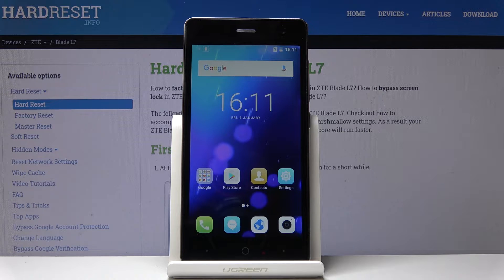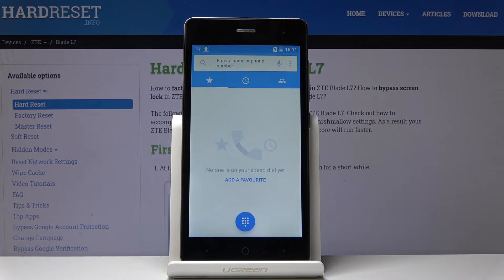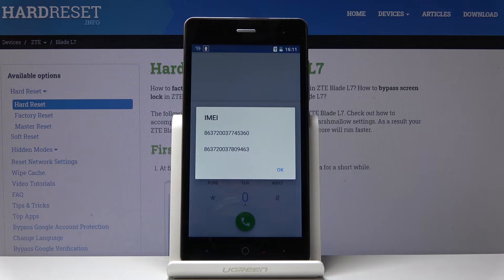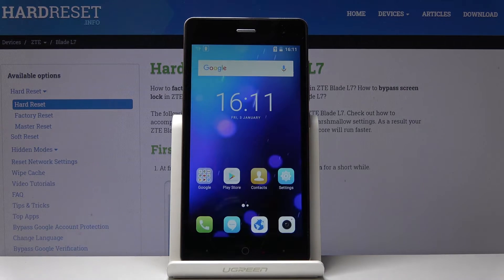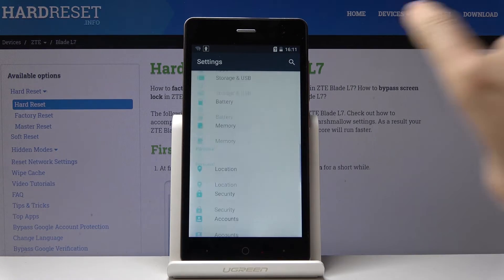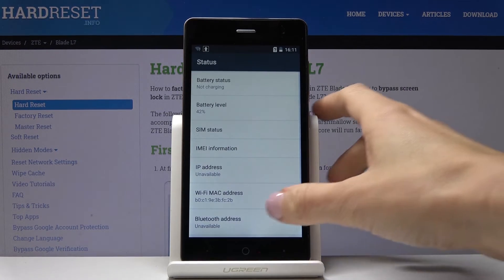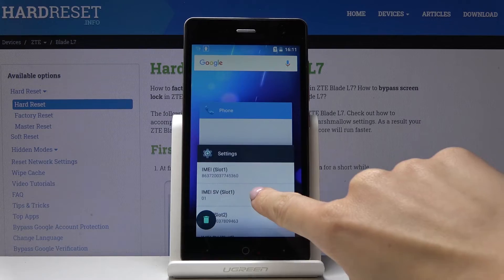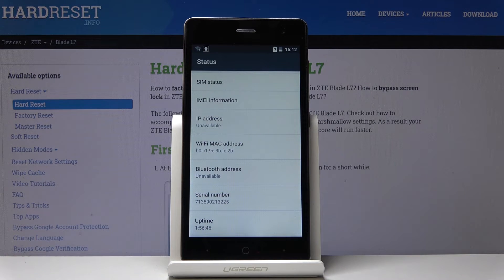How to Locate Serial Number in ZTE Blade L7 – IMEI Checkup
Learn more info about ZTE Blade L7:
IMEI is the unique identification number of your device, if you would like to find where is it located then you should watch our short guide. Let’s check out how to read the serial and imei number on ZTE Blade L7. To find out more information about your device, watch the above video and visit our to check your IMEI number.

How to read IMEI Number in ZTE Blade L7? How to get access Philips S318? How to find IMEI in ZTE Blade L7? How to check out status info in ZTE Blade L7? How to get access to Serial Number in ZTE Blade L7? How to check Serial Number in ZTE Blade L7?